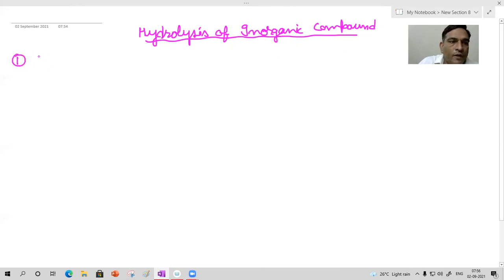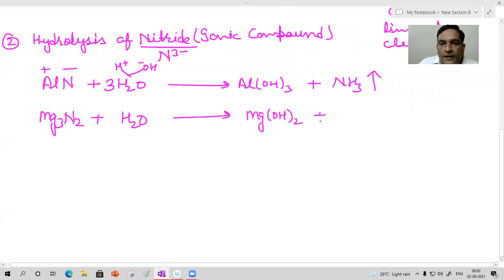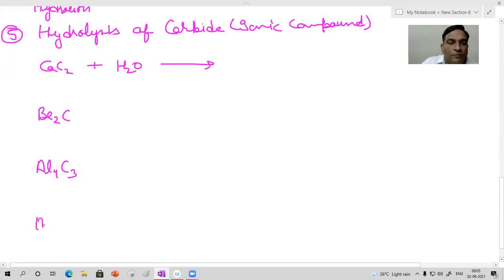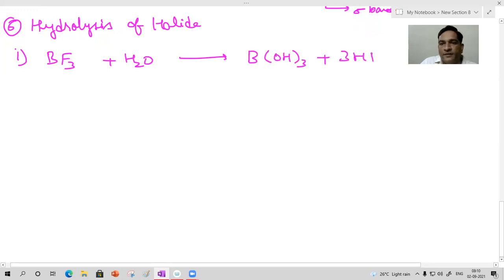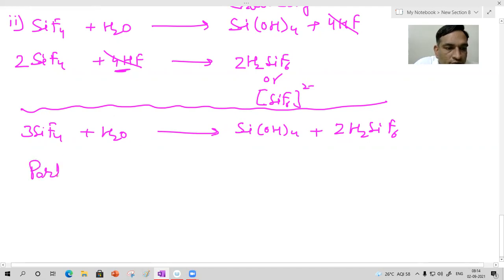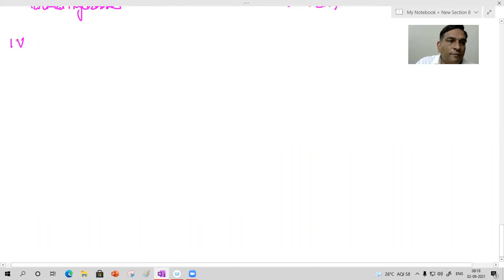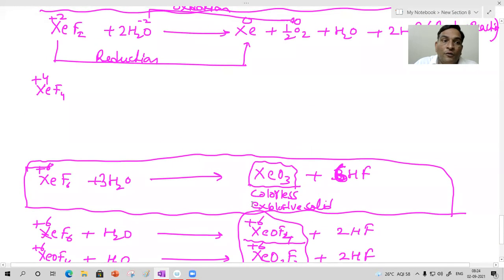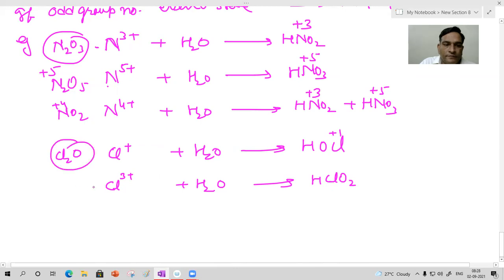hydrolysis of ionic compound VT sir#Chemistry